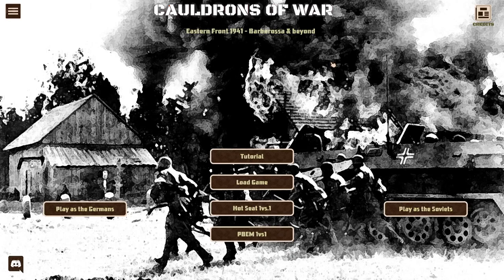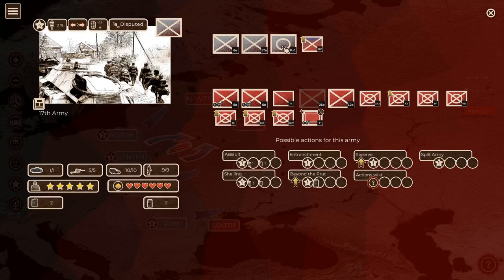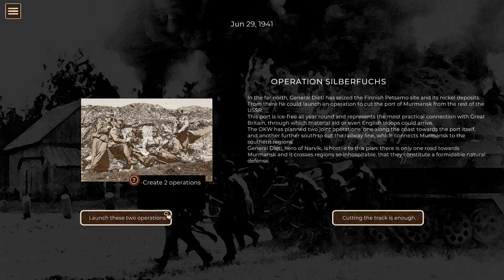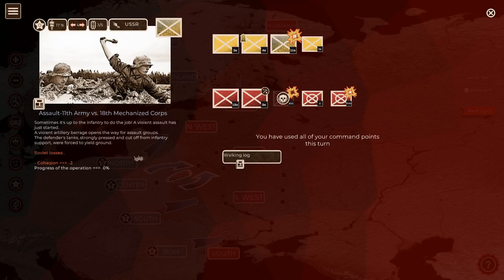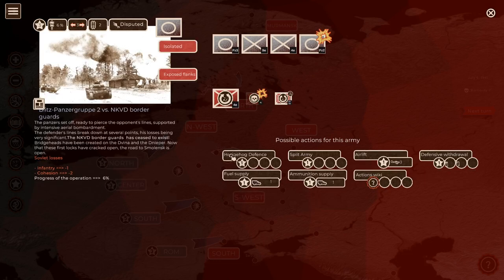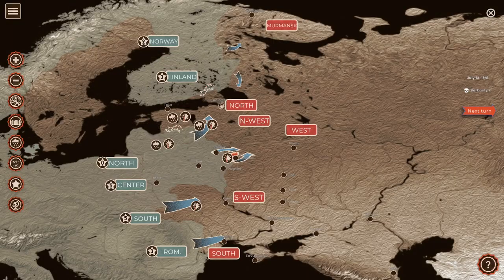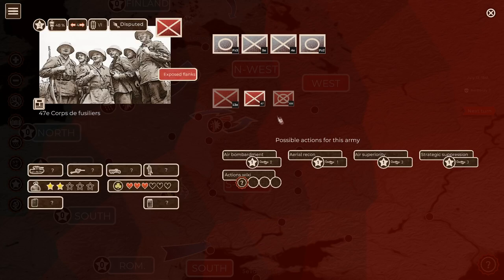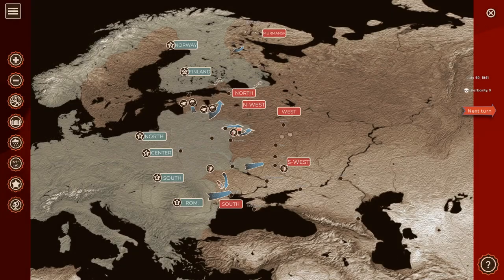A Final Series - Cauldrons of War: Barbarossa – Part 1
In today’s video we play Cauldrons of War: Barbarossa, a turn-based strategic wargame that looks at the German Invasion of the Soviet Union (The Eastern Front) from June 1941 until the Battle of Moscow, and Soviet Counter Offensives of the Winter of 1942. Play as the USSR or Axis forces in one of the worlds largest and bloodiest battles in History.